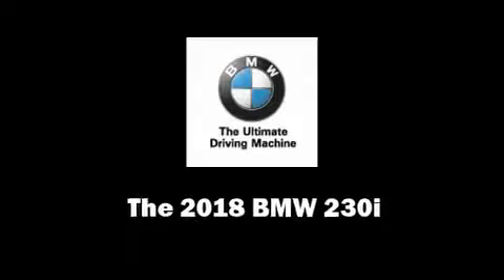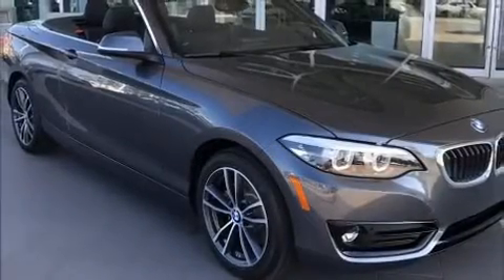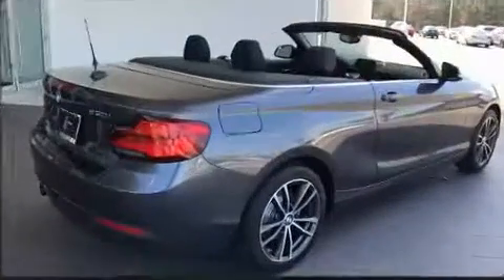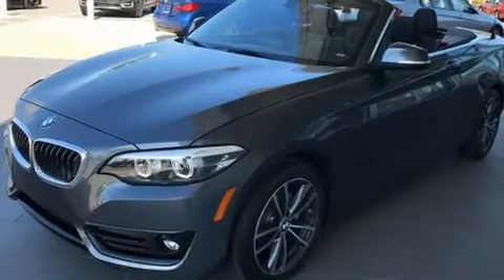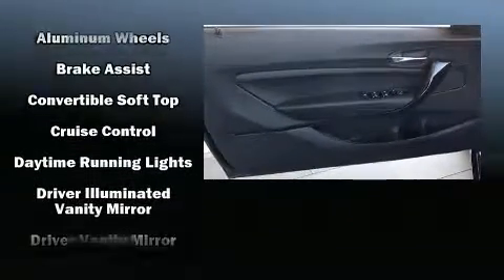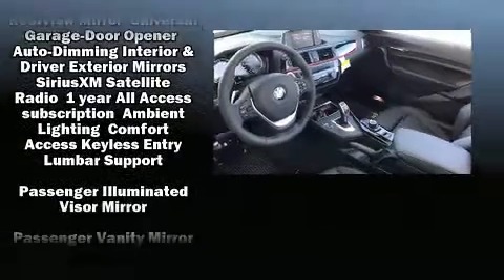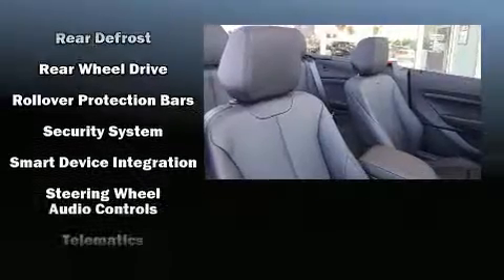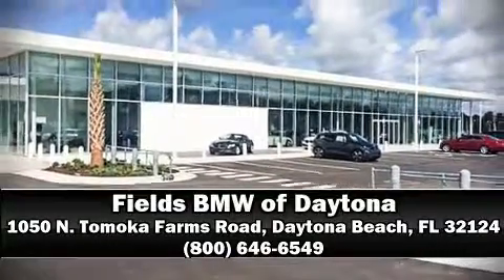2018 BMW 2 Series 230i in Daytona Beach, FL 32124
1050 N. Tomoka Farms Rd.

This 2 door, 4 passenger convertible is ready to drive off the showroom floor! BMW made sure to keep road-handling and sportiness at the top of it's priority list. Under the hood you'll find a 4 cylinder engine with more than 200 horsepower, and for added security, dynamic Stability Control supplements the drivetrain. Turbocharger technology provides forced air induction, enhancing performance while preserving fuel economy. BMW prioritized fit and finish as evidenced by: an outside temperature display, automatic dimming door mirrors, fully automatic headlights, telescoping steering wheel, a power convertible roof, remote keyless entry, and cruise control. BMW ensures the safety and security of its passengers with equipment such as: dual front impact airbags, integrated roll-over protection, traction control, anti-whiplash front head restraints, a security system, an emergency communication system, and 4 wheel disc brakes with ABS. Brake assist technology provides extra pressure when applying the brakes. We pride ourselves in consistently exceeding our customer's expectations. Stop by our dealership or give us a call for more information.